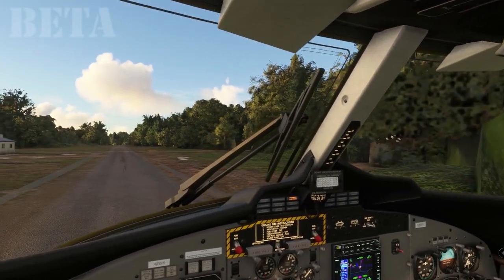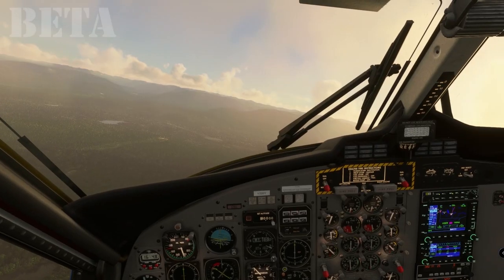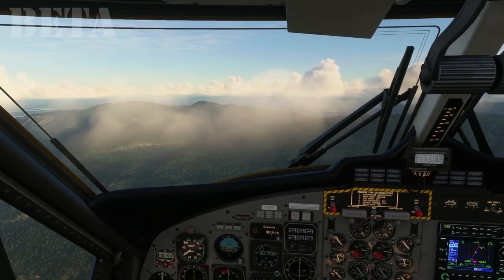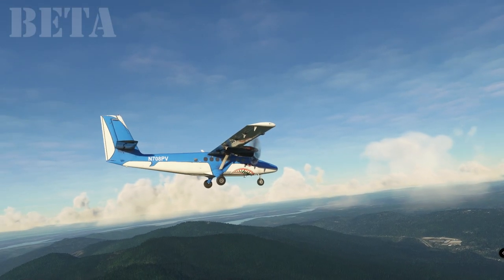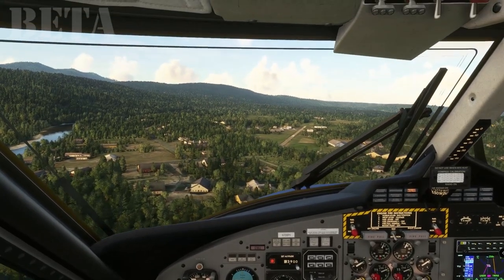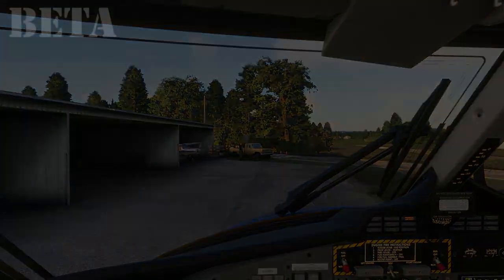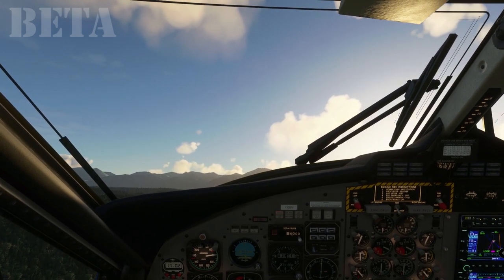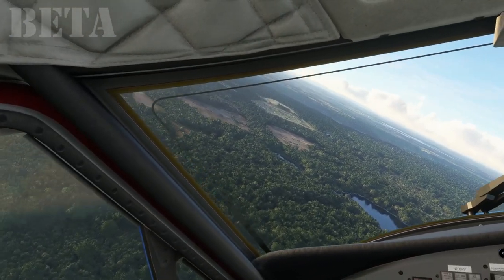Aerosoft Twin Otter in MSFS: Hands On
Another short excursion with the new Twin Otter.